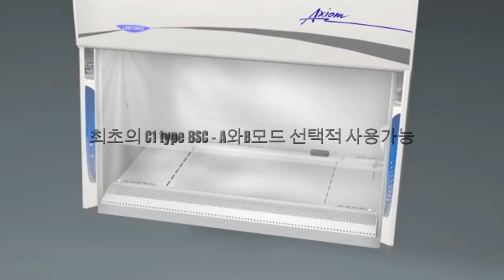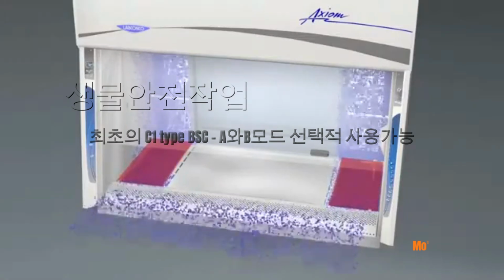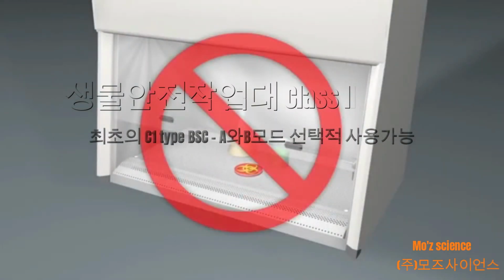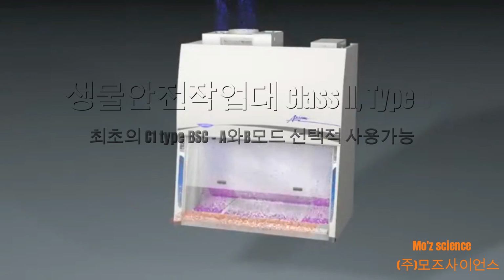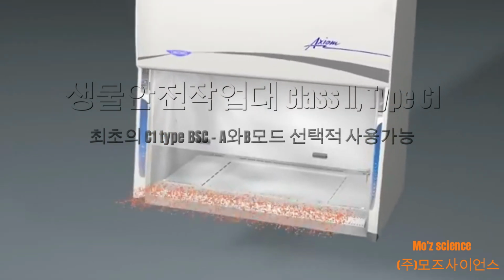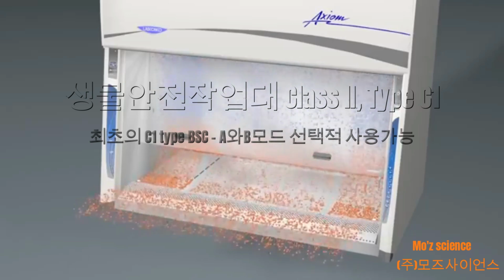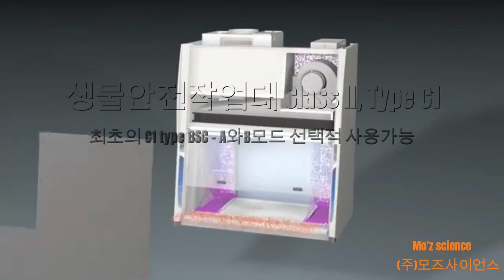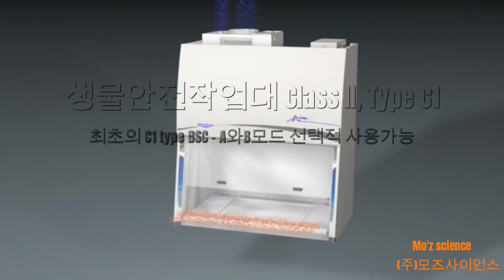Axiom Class II, Type C1 생물 안전 캐비닛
Axiom Class II, Type C1 Biosafety Cabinets

Axiom은 혁신 부문 R&D 100 Awards 최종 후보에 올랐 습니다.
Axiom Class II Type C1은 표준 미생물 작업 시 재순환 Type A 모드로 사용하거나, 유해 화학물질 취급 시 배기 시스템에 연결하여 Type B 모드로 사용할 수 있는 최초의 생물 안전 캐비닛으로서 안전성과 유연성을 극대화합니다. Chem-Zone™은 독특한 디자인으로, 넓고 명확하게 구분된 공간을 통해 화학물질 취급 시 안전성을 제공하여 안심하고 사용할 수 있도록 합니다. Axiom을 안전하고 쉽게 사용할 수 있도록 하는 다른 기능으로는 인체공학적 Inclination™ 기술과 직관적인 MyLogic™ 운영 시스템이 있습니다.

Axiom Type C1 BSC는 유해 미립자와 에어로졸을 걸러내어 작업자, 제품 및 환경을 보호하며 모든 생물안전 등급의 작업에 적합합니다. 이 생물안전 작업대는 HEPA 필터가 장착된 배기 공기를 실험실로 직접 배출하거나, 제공된 연결부를 통해 배기 시스템으로 배출합니다. Axiom 모델은 베이스 스탠드 및/또는 액세서리 패키지(자외선 조명, 서비스 고정 장치, Vacu-Pass™ 코드 및 케이블 포털)가 포함되어 제공됩니다.